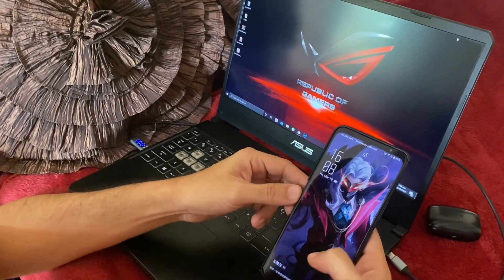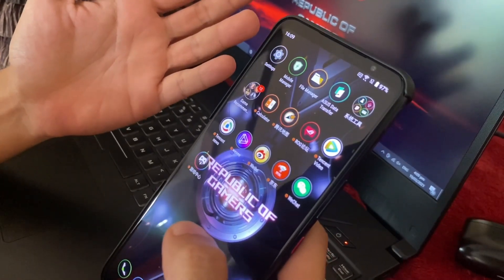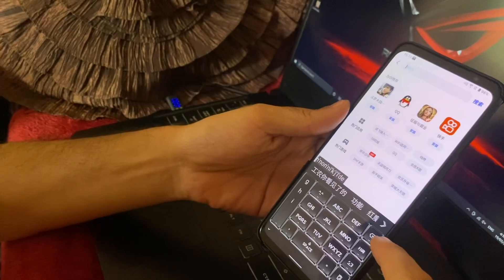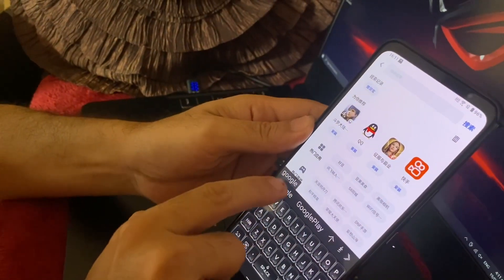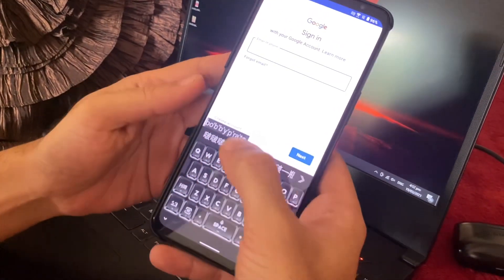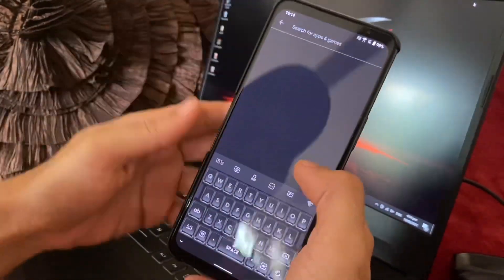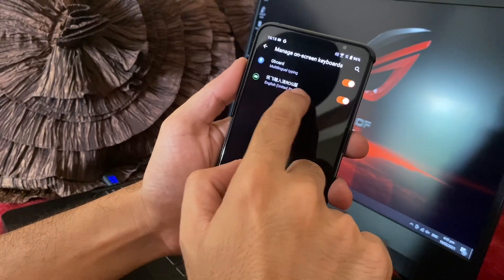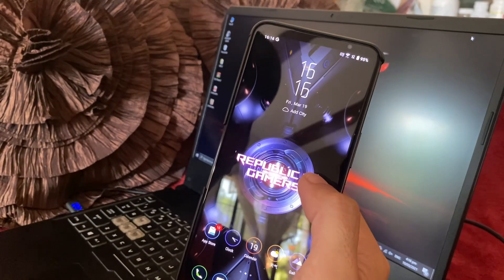How to Install Google Playstore on Rog 5 China Software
Follow the video to install google play on your ROG 5 Tencent edition.